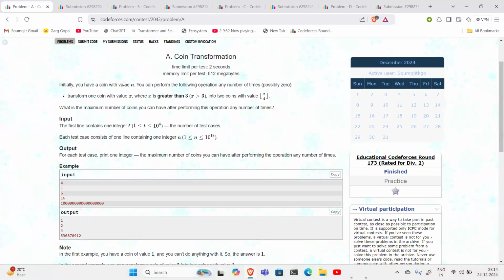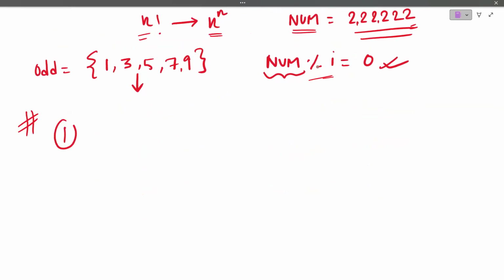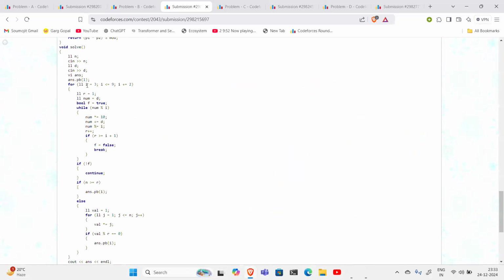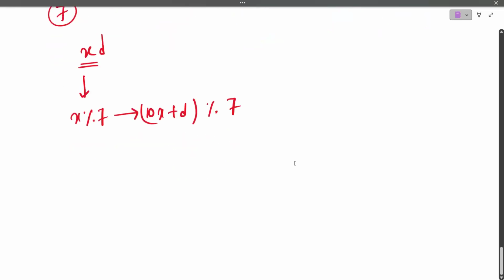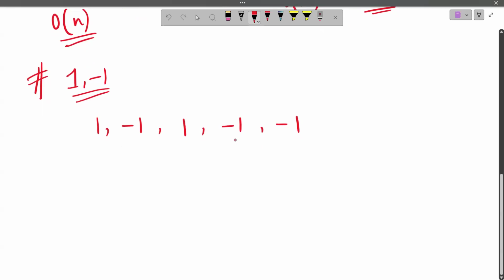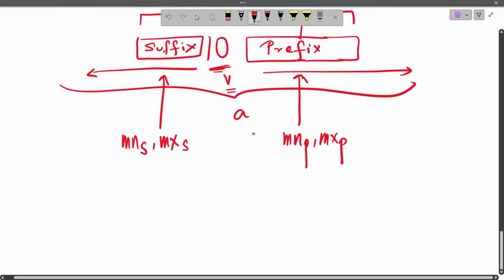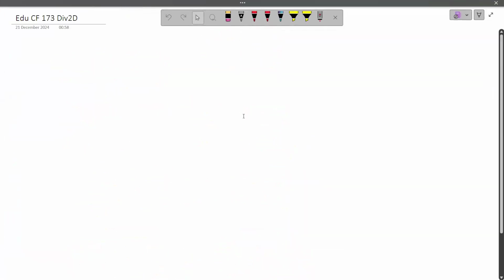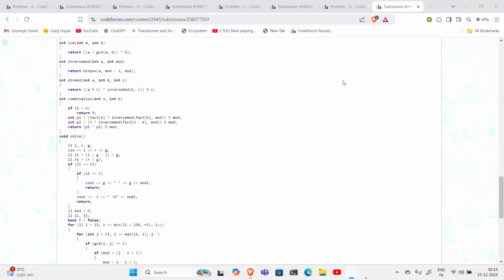Educational Codeforces Round 173 | Video Solutions - A to D | by Soumojit | TLE Eliminators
Timestamps:-
00:00 Coin Transformation
06:55 Digits
33:20 Sums on Segments
55:25 Problem about GCD